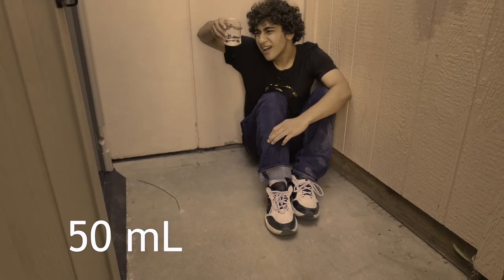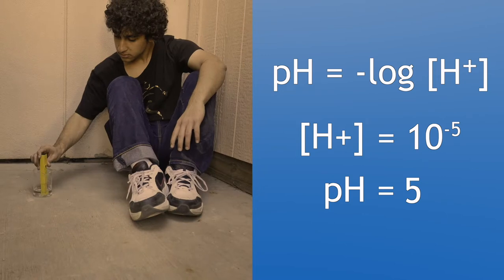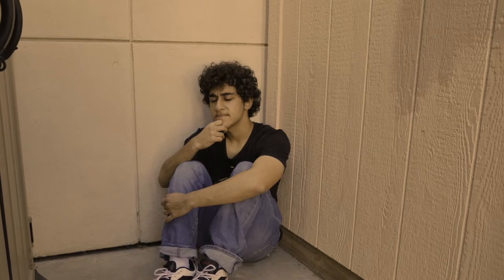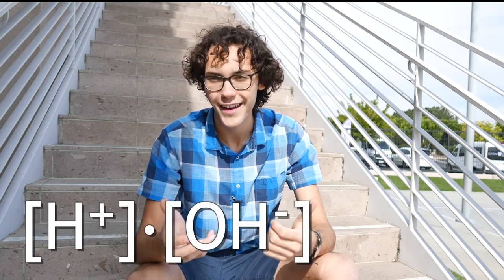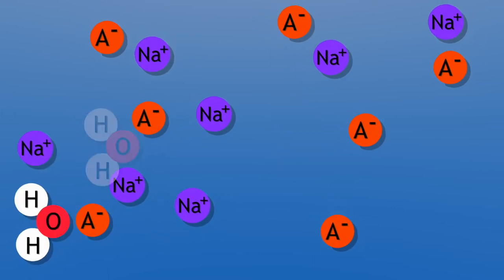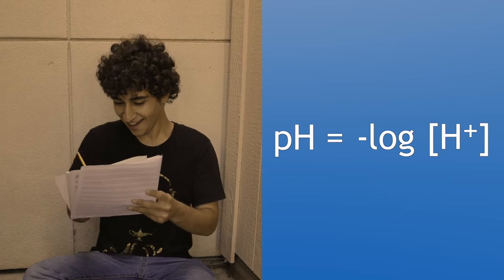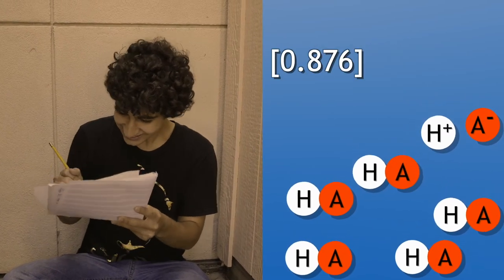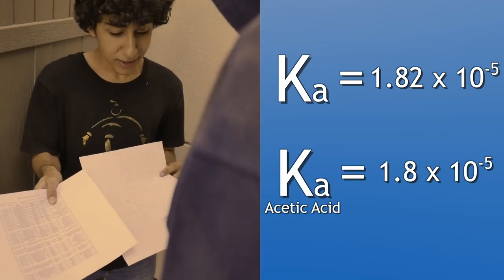Weak Acids and pH: A Cinematic Science Lesson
What would you do if you were kidnapped by some crazy faceless scientist and he said "I will release you only when you can tell me what monoprotic weak acid I poured in this beaker" Well in case this happens, this is how you can prepare.

This video explains the concepts of Acids, pH, Ka Values, and Titration.

Thank you so much to everyone involved in filming and acting in the video.